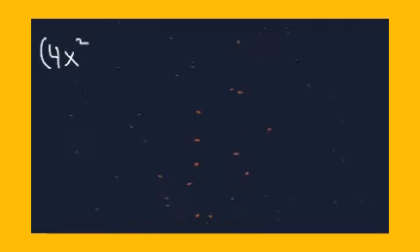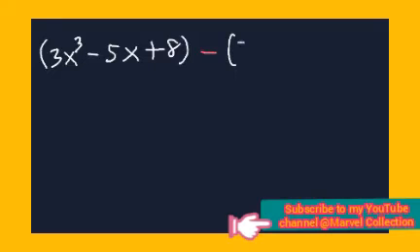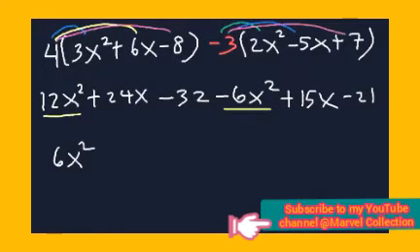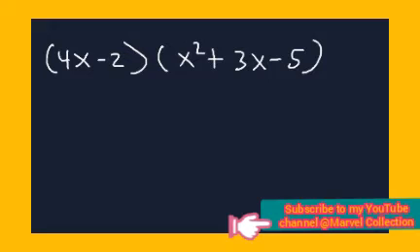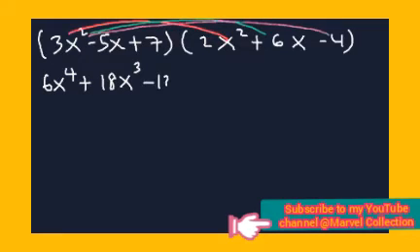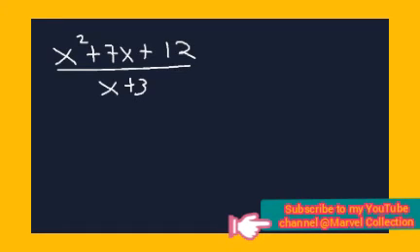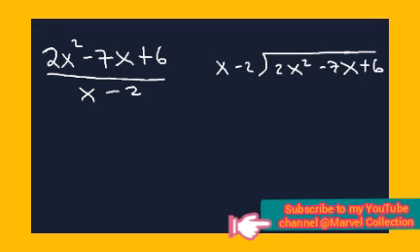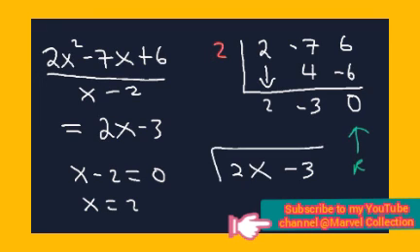How to solve polynomials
This is an easy guide on how to solve polynomials using division method, multiplication method and addition method